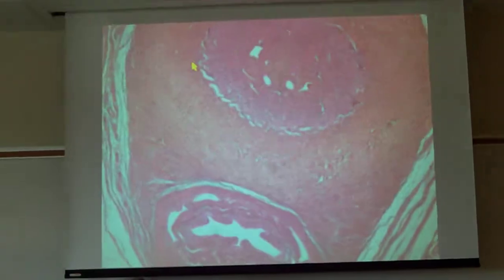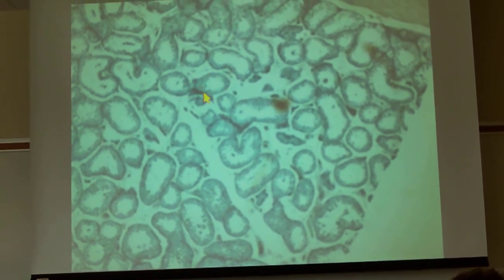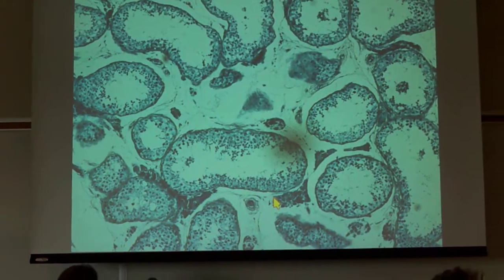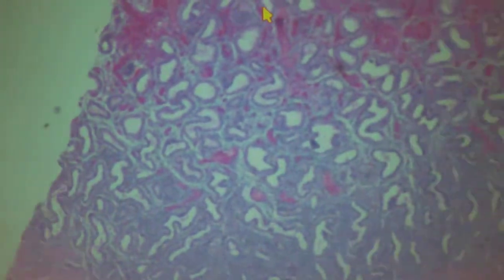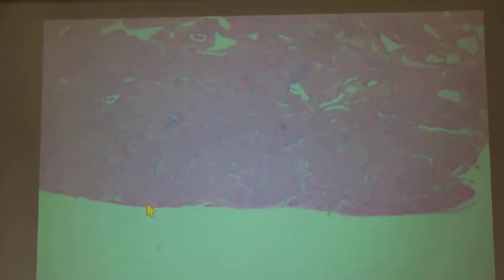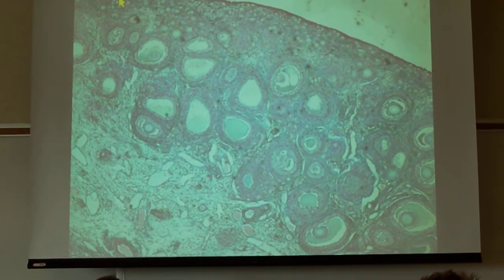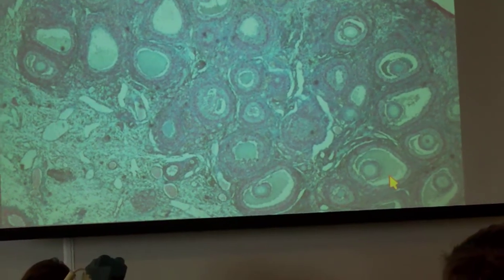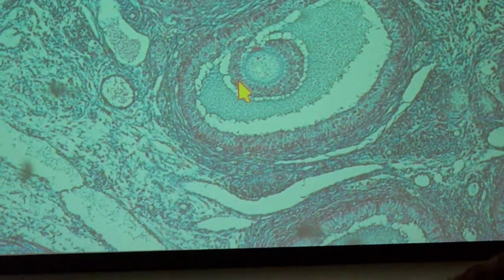Unit 5 Histology